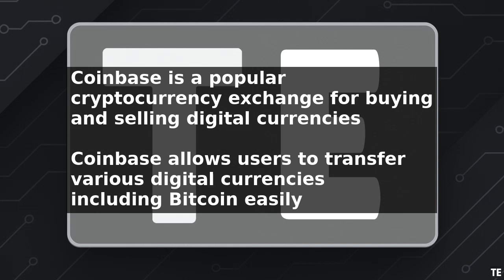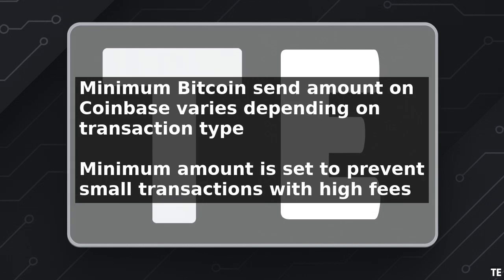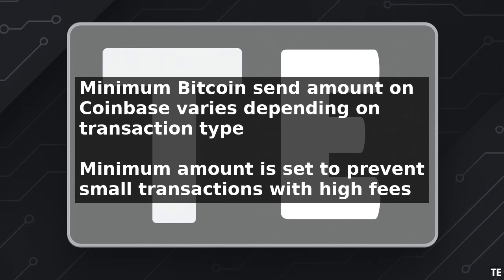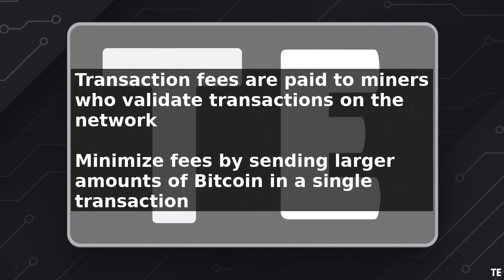What Is The Minimum Amount Of Bitcoin You Can Send On Coinbase (2025)